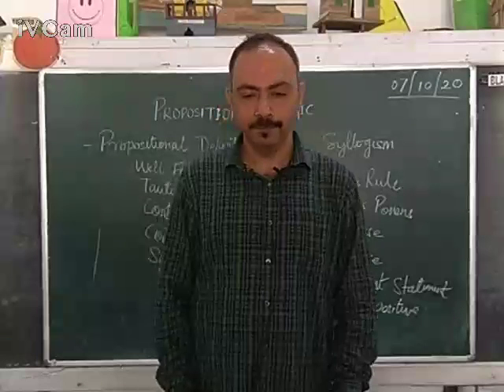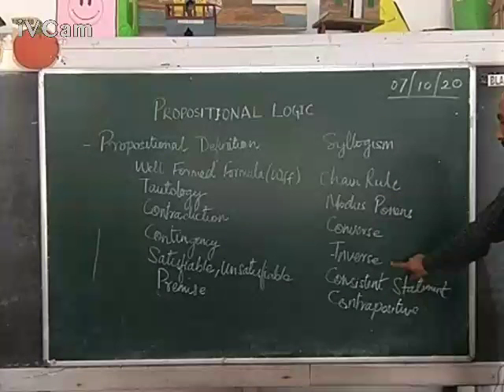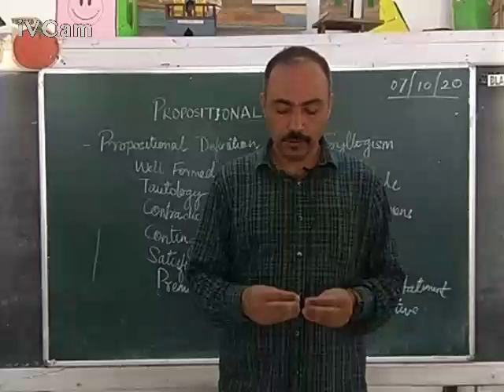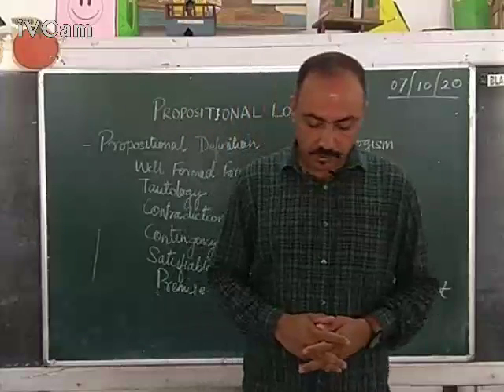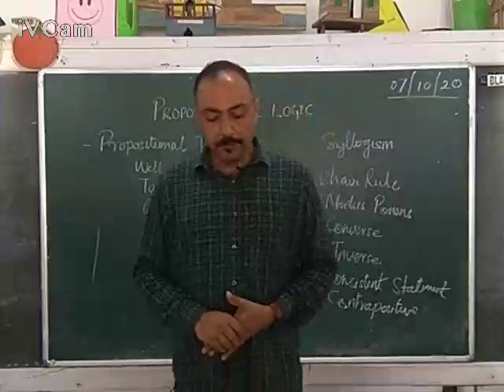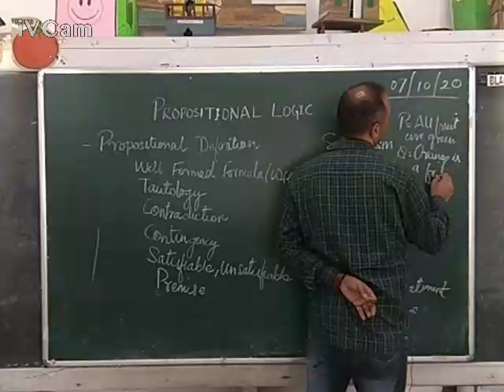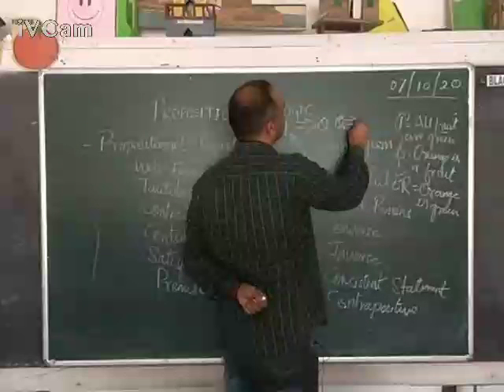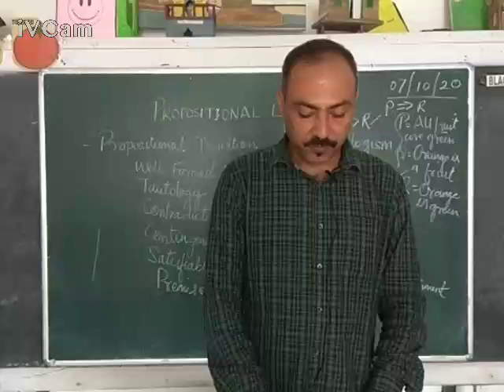Class 11 Computer Science Chapter 3 - Propositional Logic - Part 2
Class 11 Computer Science Chapter 3 - Propositional Logic - Part 2 - Propositional Definitions